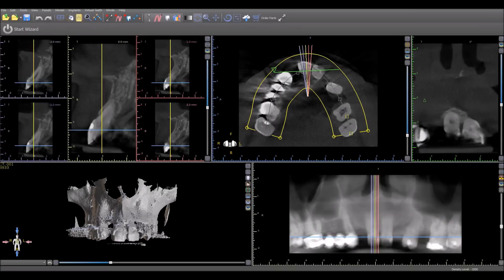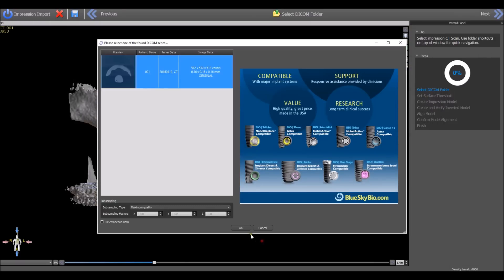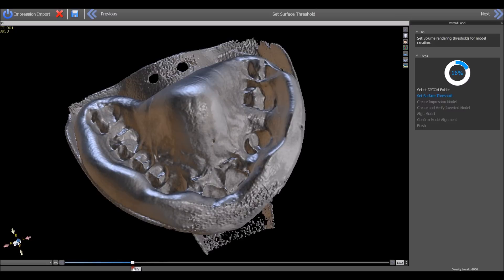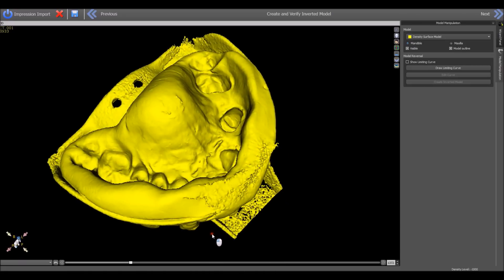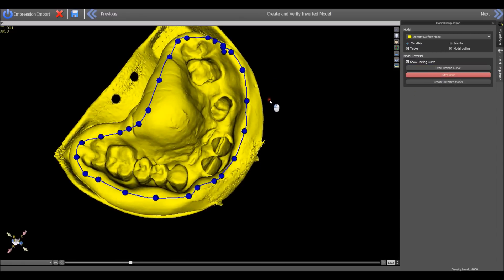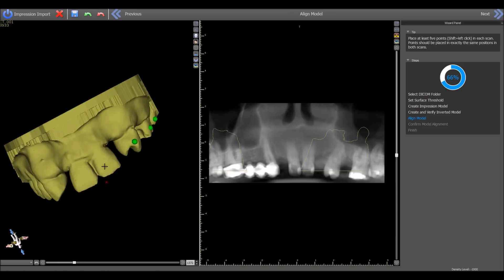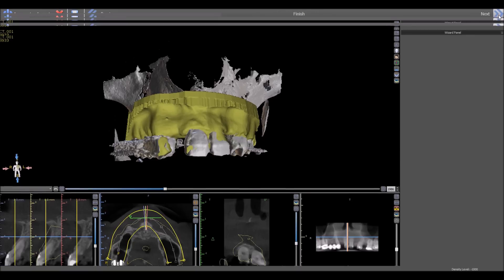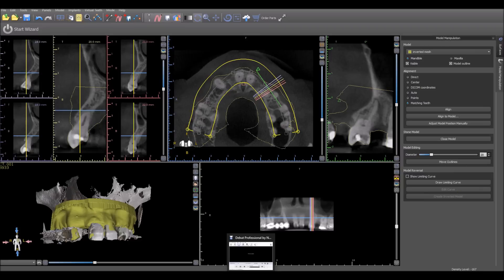Impression Inversion Functionality (Ferguson Technique) In Blue Sky Plan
This tutorial demonstrates the process of importing a CT of an impression, and inverting it into a model directly in Blue Sky Plan.